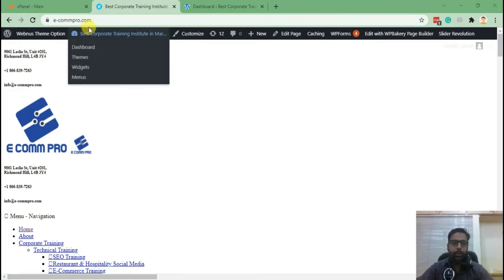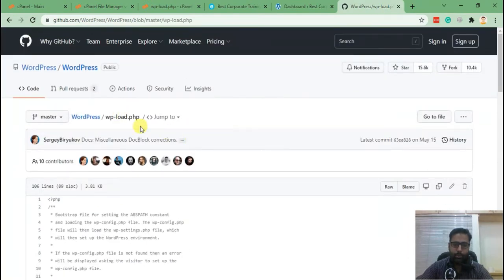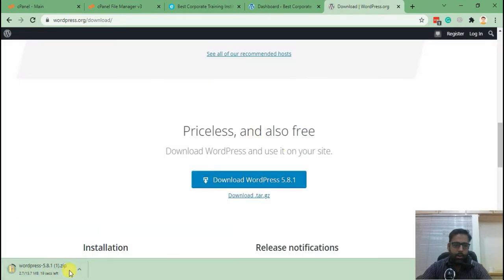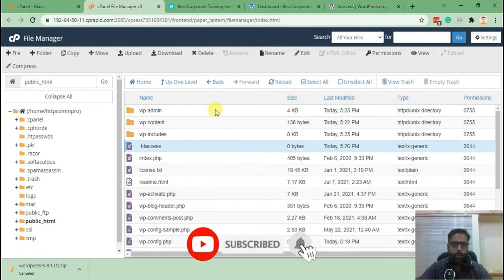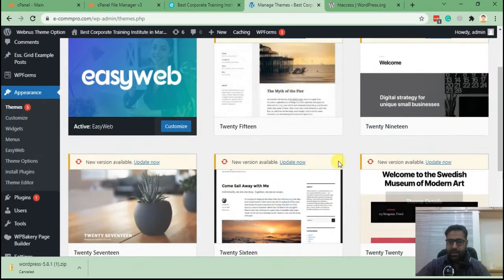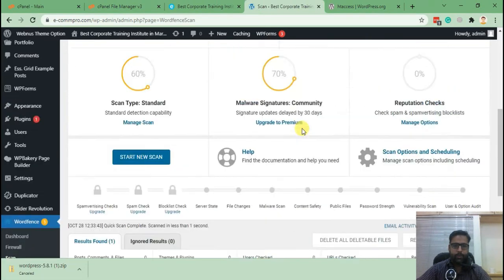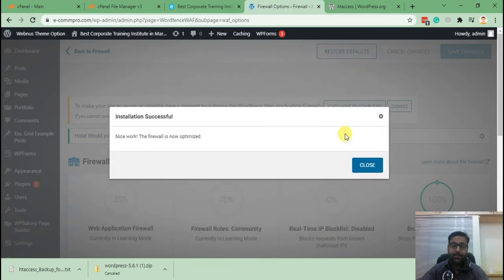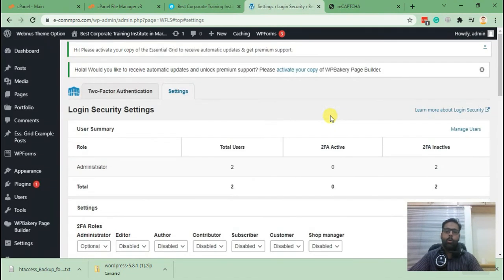[WordPress Malware] How To Remove Malware From WordPress Website - 2026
Video tutorial on how to remove malware from WordPress website.

Today's video is about removing malware from the wordpress website in this tutorial I'll walk you through the step-by-step process on how you can remove malicious code from your WordPress website and clean it up so and secure it at the end so the malicious code or the malware doesn't come back.

Most core WordPress files should never be modified. You need to check for integrity issues in the wp-admin, wp-includes, and root folders.

After watching this video you will have information about malware locations, you can remove malware from WordPress and restore your website to a clean state.

If the malware infection is in your core files or plugins, you can fix it manually. Just don’t overwrite your wp-config.php file or wp-content folder and be sure that you make a full backup beforehand.

Custom files can be replaced with fresh copies, or a recent backup (if it’s not infected). Here are some additional tips & tricks that you can use with WordPress.

You can remove any malicious payloads or suspicious files found in the first step to get rid of the hack and clean your WordPress site.

*** TAKE BACKUP OF YOUR WEBSITE BEFORE PERFORMING THIS TUTORIAL ***

00:00 Intro
01:10 Checking all PHP Files for the Malicious Code ( wp-content folder and wp-config.php file only)
02:50 Comparing files from WordPress Github repository to make sure files don't have malware code
04:20 Replacing WordPress core files
08:00 Adding fresh .htaccess file
10:00 Update all plugins and themes
13:00 Install Wordfence plugin to scan and secure the website
17:00 Setup Wordfence firewall
18:30 Adding Recaptcha V3 on WordPress login using Wordfence security feature

If you need help with your WordPress Website/Store customization.

Artista: Assaf Ayalon
Tema: A-group-verve

If you want help with Shopify Customization, store development, or any other web development help.